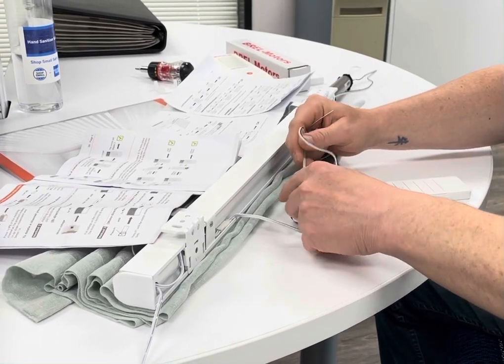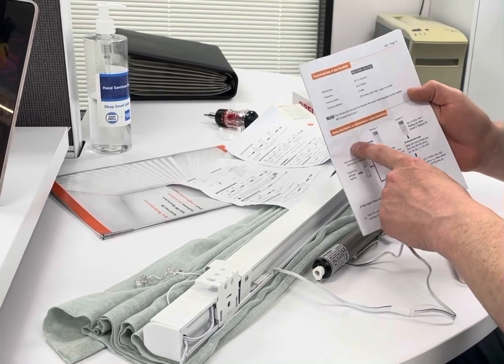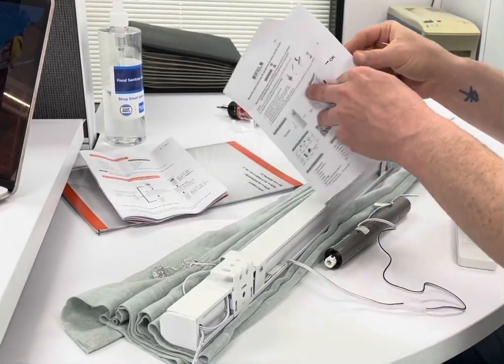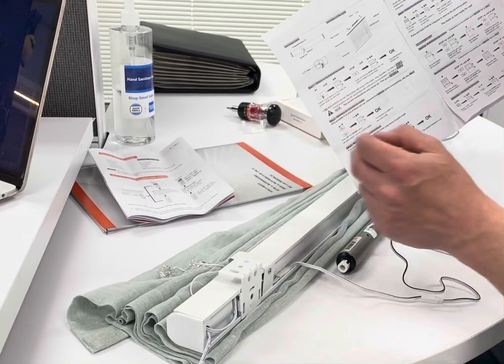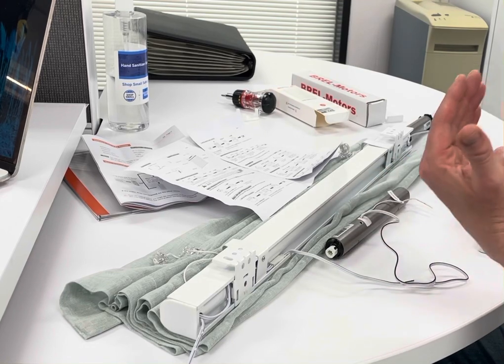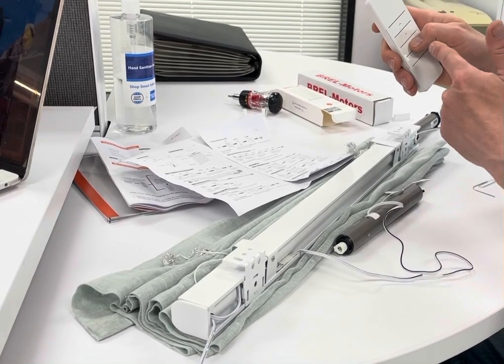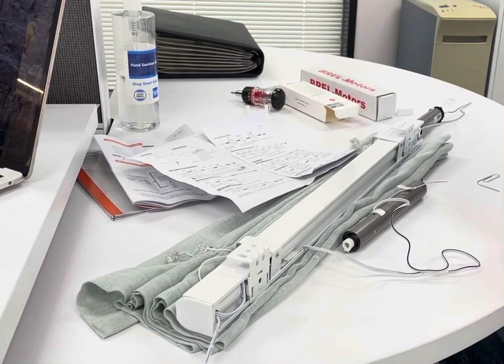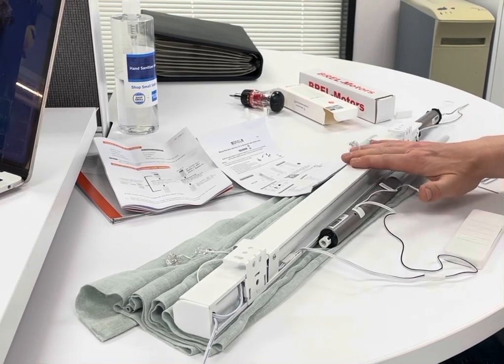How To Program and Pair Vako/Brel 20.04 Roman Shade/Blind Motor and Remote Control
Instructional Video:

How to program and pair your Vako Systems 20.04 Roman Shade/Blind Motor and Remote Control

How do I program my Vako/Brel motor?
How do I pair my Vako/Brel remote control to my motor?
Programming Vako Roman Blind Shade Motor
Pairing Vako Roman Blind Shade Motor
Motorized Roman Blind
Motorized Roman Shade